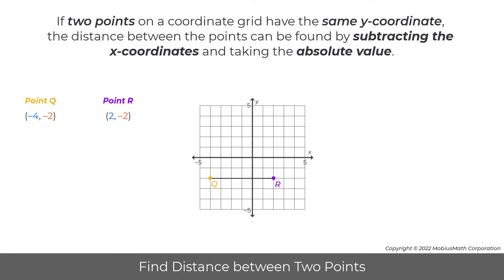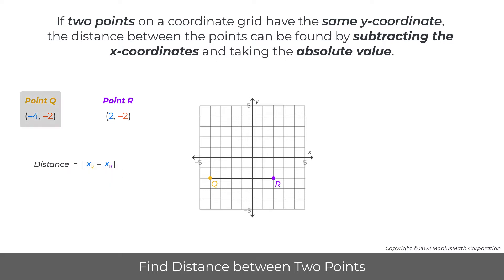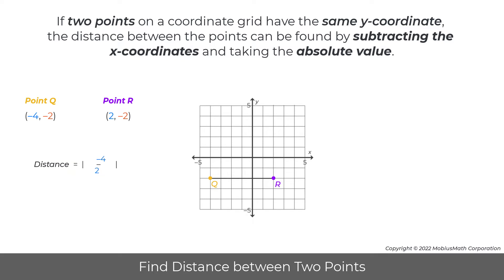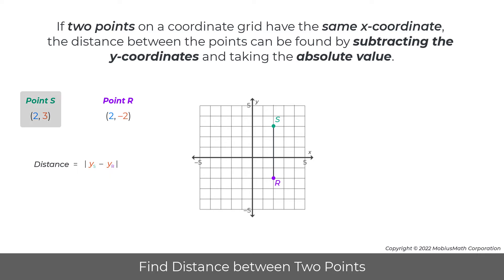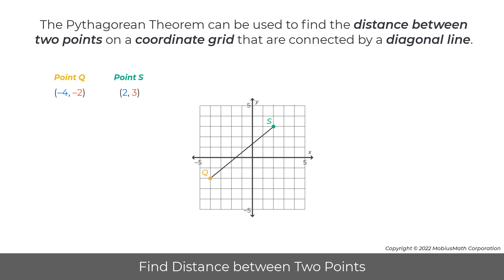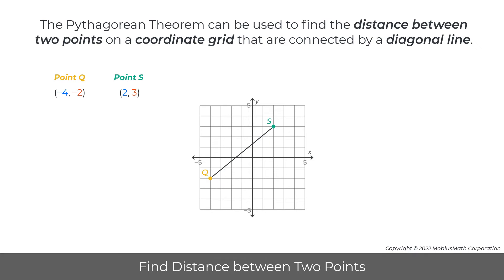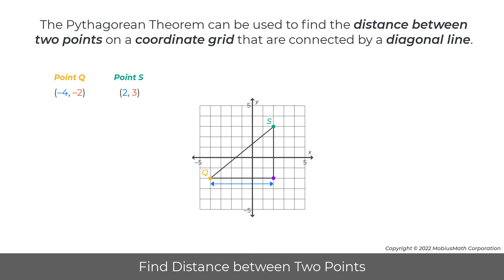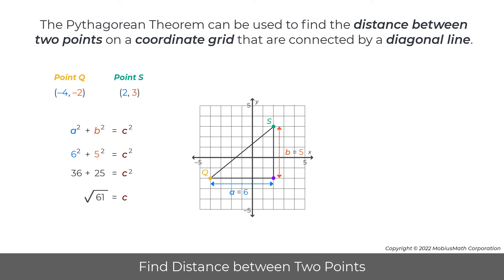MobiusMath EMC Video - Find the Distance between Two Points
Apply the Pythagorean Theorem to find the diagonal distance between two points on a coordinate grid.